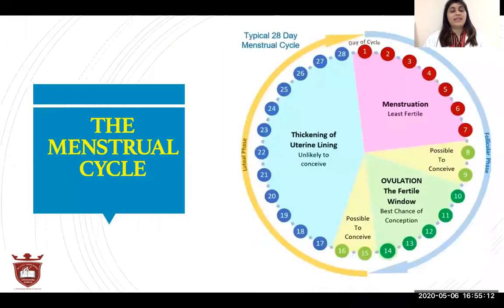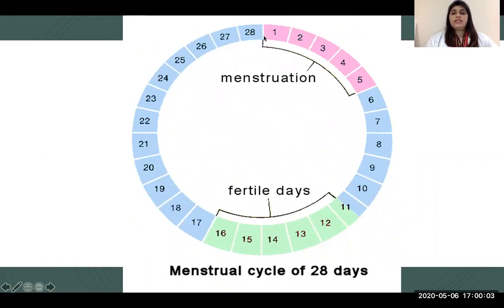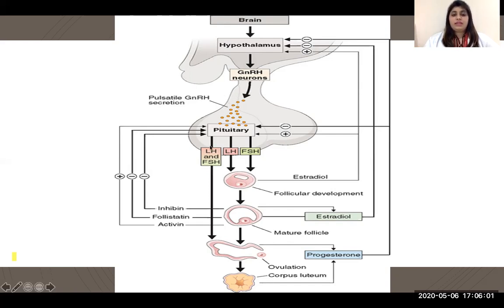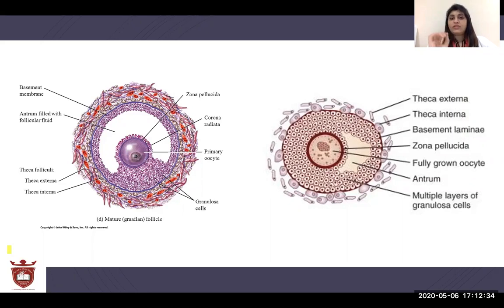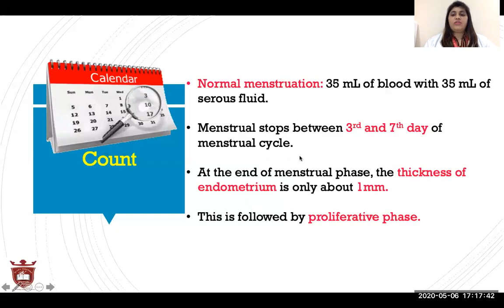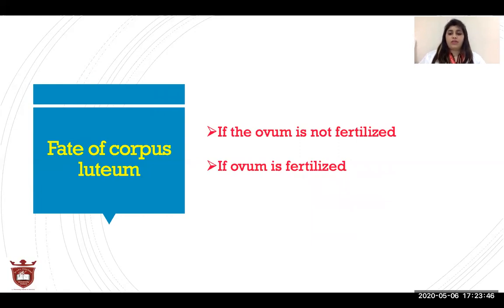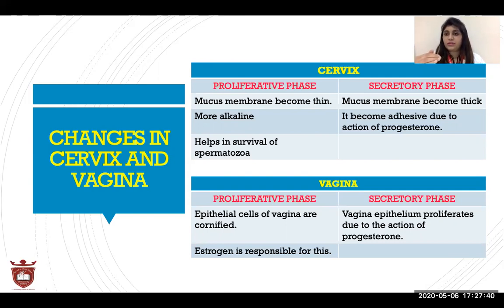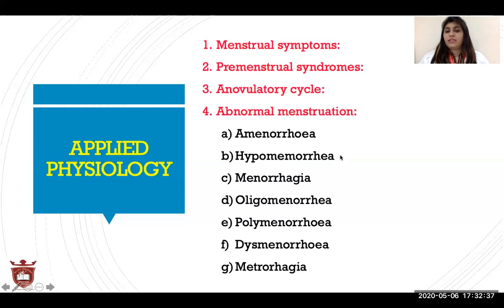DR RIYA JAIN - MENSTRUAL CYCLE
Described in detail about the Menstrual cycle and its regulation.
Link of the previous video given is below which was on Female Reproductive System.